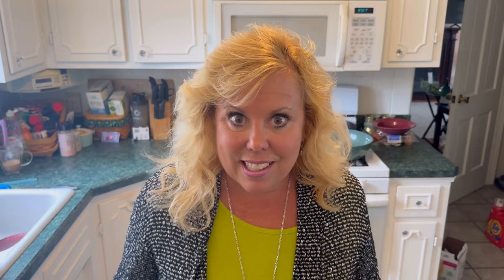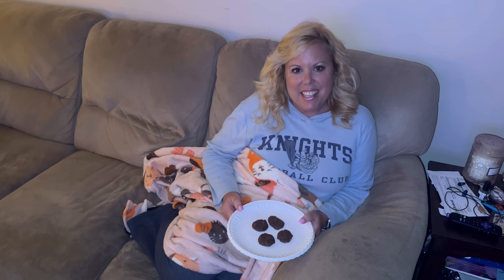VLOG // WHAT I EAT IN A DAY // OPTAVIA 5 AND 1 // CAULIFLOWER CRUST TACOS + WHAT'S NEXT?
Thank you for joining me on my Health journey series!
I started on Optavia 5 and 1, eventually got into a rut and went back to WW with my best friend.  I am a lifetime member of Weight Watchers and know its a good program when you follow it.  I had some limited success but I wasn't seeing the results I'd hoped for.   I know that OPTAVIA WORKS!!  So I am back on the 5 and 1, but also attending WW meetings for extra accountability and to support my friend!!
If you are looking for some weight loss motivation, looking to get back on track with your health, or just want to join a community of positive minds with similar goals, WELCOME! Follow along on my journey to optimal health and we can do it TOGETHER!

In today's video, I am sharing my recipe for cauliflower crust tacos and sharing What's next for me.

Recipe:
Cauliflower Crust Tacos:

Shell: (each)  2 shells = 2 Greens, 1/3 Lean
1/2 cup riced fresh cauliflower
1/8 cup egg substitute
1/8 cup reduced fat shredded cheese (any kind)
Mix together, place on parchment lined cookie sheet sprayed with cooking spray, bake at 425 for 25 minutes, flip, bake for 10 more minutes.

filling:  1 Green, 2/3 Lean
2.5 oz. 93% lean ground beef OR 3 oz 96% lean ground beef
1/2 cup shredded lettuce
1/4 cup chopped tomato
1/6 cup reduced fat shredded cheese
Toppings to taste

I am an Independent OPTAVIA Coach

Please feel free to comment below or contact me directly at with any additional questions you have about the program and I will help in the best way I can to get YOU on track with your health.  Fill out my  FREE HEALTH ASSESSMENT Questionnaire at the link below so I can contact you directly!!

VLOG // WHAT I EAT IN A DAY // OPTAVIA 5 AND 1 // ALDI GROCERY HAUL + MEAL IDEAS!

VIRAL TIK TOK COTTAGE CHEESE PIZZA BOWL // LEAN AND GREEN // OPTAVIA 5 AND 1 // VACATION RECAP!!

optavia, optavia full day of eating, optavia weight loss, optavia getting started, optavia lean and green meals, optavia 5 and 1 plan, optavia what I eat in a day, fueling hacks optavia, optavia getting back on track, optavia before and after, 30 day weight loss challenge, optavia restart, optavia results one month, what I eat in a day to lose weight, 1 month weight loss challenge, diet, fueling hack, Optavia before and after, WW, weight watchers,  Cauliflower Crust Tacos